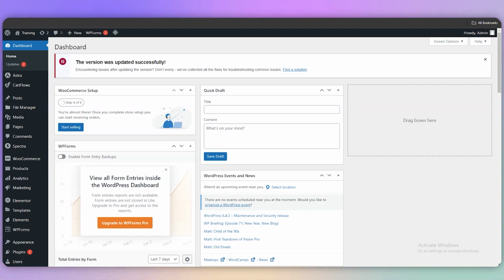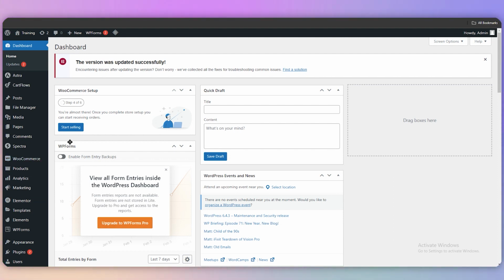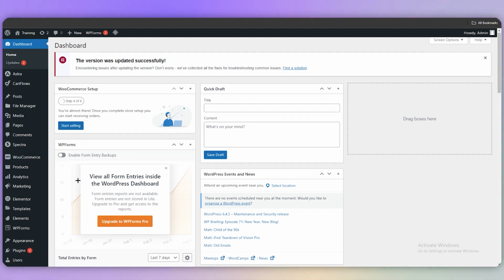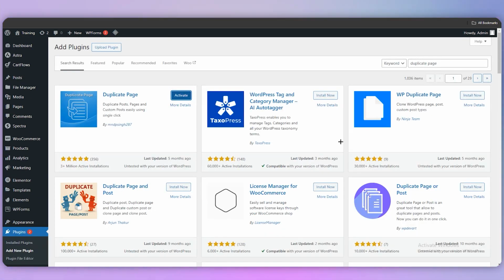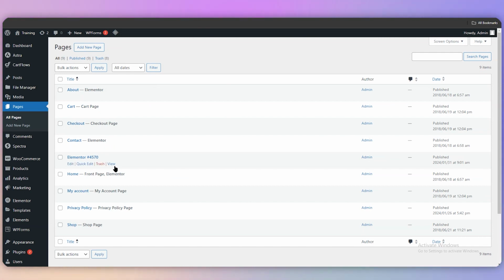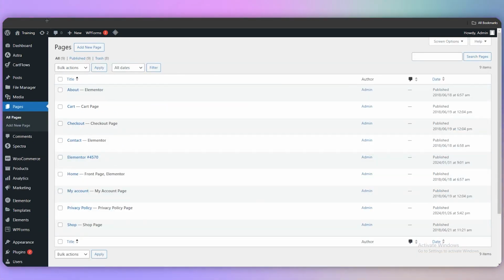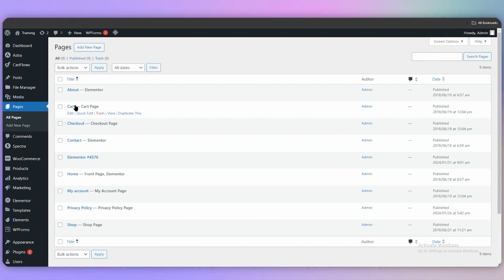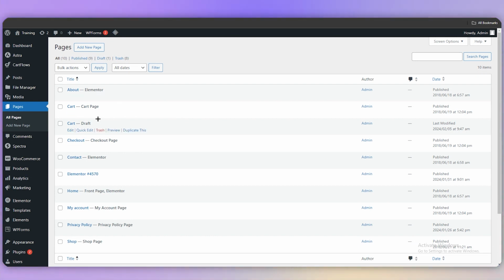How to EASILY Duplicate a Page in WordPress & Elementor (2024) | Short Tutorial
Intro 00:00 00:17

Add plugin 00:17 00:33

Duplicate page 00:33 01:04

Outro 01:04 01:18

If you are looking for a video about How to Copy a Page in WordPress & Elementor, here it is!
In this video I will show you How to Create a Page in WordPress & Elementor. Be sure to watch the video to the very end.
You'll Learn How to Add a Page in WordPress & Elementor.